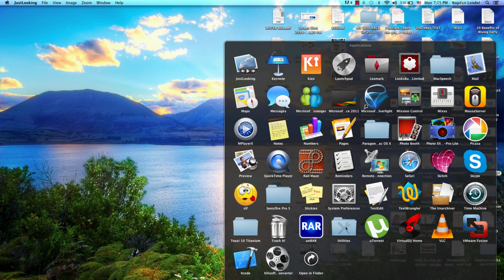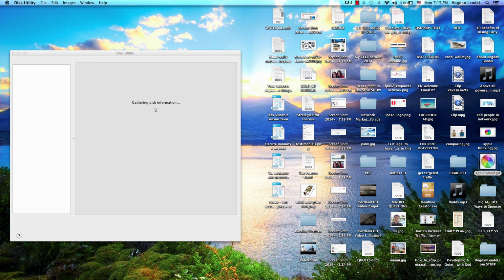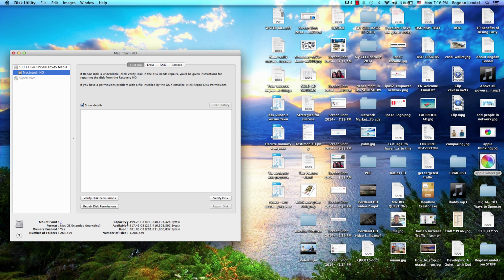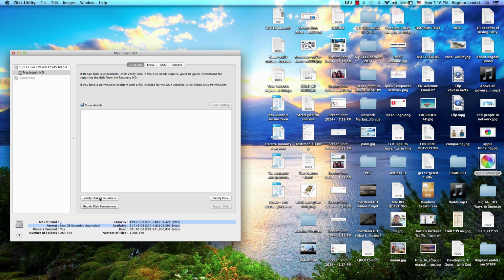Slow Mac and spinning wheel. SOLVED. How to make Apple MacBook faster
LendelBogdan - Life is Amazing

How to solve slow mac, fix slow mac, how to make mac faster, make apple macbook faster, fast macbook, remove blue wheel of death, apple spinning wheel, get rid of, remove spinning wheel, how to get rid of,

how to make macbook pro faster 2012

how to make macbook pro faster 2011

how to speed up my macbook pro

how to clean out your mac to make it run faster

how to make mac faster 2017

how to make mac run faster 2017

how to make mac faster 2018

blue screen of death pc, pc vs mac